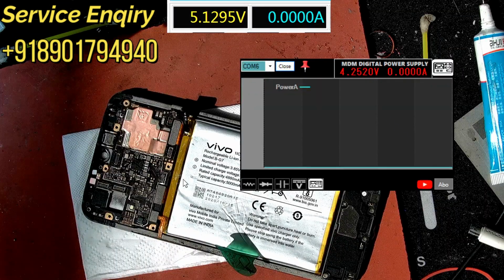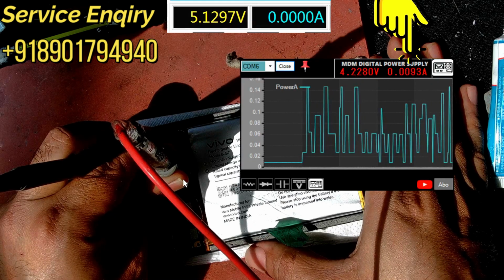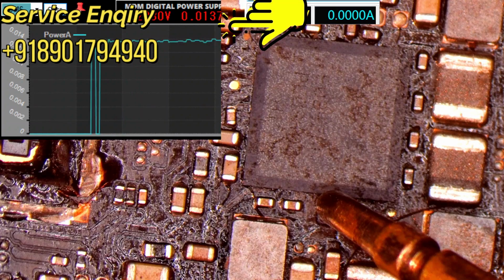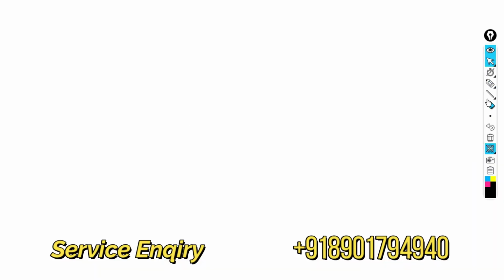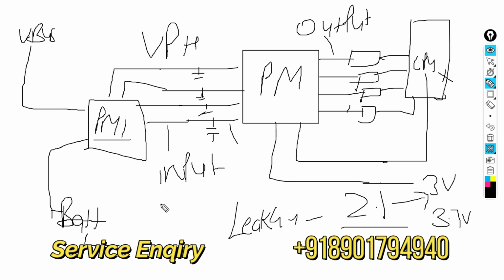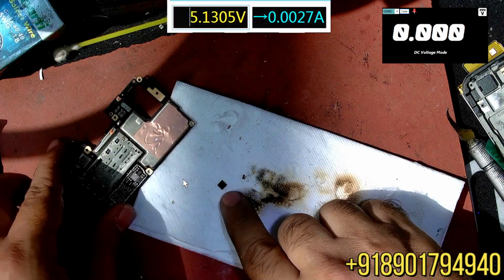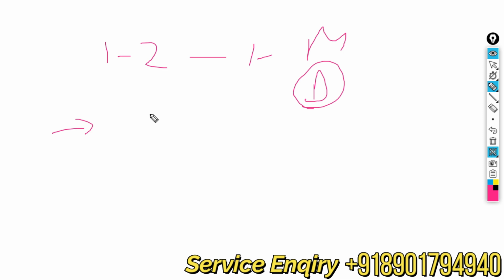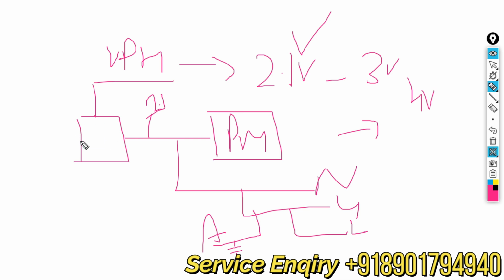How to Identify & FIX Short Circuits in Mobile Phones: Step-by-Step Tutorial"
In this video, we will cover essential steps for identifying and clearing minor short circuits in mobile phones. This guide includes a detailed explanation of key components and techniques that every technician should know.

Steps for Troubleshooting Short Circuits:
Initial Assessment:

Start with a visual inspection of the phone for any obvious damage, burnt components, or loose connections.

Using a DC Power Supply:

Connect the mobile device to a DC power supply. Monitor the current draw; a significantly higher current indicates a short circuit.

Adjust the voltage and observe the current readings to pinpoint the issue.

Identifying Short Circuits:

VBAT Short Circuit: Measure the voltage at the VBAT line using a multimeter. A reading close to zero indicates a short.

VPH Line Short Circuit: Similarly, check the VPH line for unexpected low voltage, which may suggest a short.

Analyzing ICs:

Charging IC: Check the input and output logic of the charging IC. A malfunctioning charging IC can cause short circuits.

PMU IC: Examine the PMU (Power Management Unit) IC for proper input/output functionality. Faulty PMU ICs often lead to power issues.

Locating the Short:

Use a thermal camera or infrared thermometer to detect overheating components, which can indicate short circuits.

Trace the circuit paths in the schematic to identify areas where shorts are likely to occur.

Clearing the Short Circuit:

Once identified, remove the faulty component carefully using appropriate soldering techniques.

In some cases, reworking or replacing traces on the PCB may be necessary.

Testing:

After repairs, reconnect the device to the DC power supply and monitor the current draw again.

Ensure all lines are functioning correctly before reassembling the phone.

Learning Resources:
We also offer online courses in mobile phone repair, providing in-depth knowledge on circuit analysis, schematic reading, and practical troubleshooting techniques.

Learn how to use tools like Borneo for effective troubleshooting and repairs.

what is vph/vsys line in Mobile phone
How VPH line Working in Mobile phones..
how to repair charging ic.how to fix charging ic
how to fix no service in Android Mobile phone
Mobile phones repairing videos in english
English channel for Mobile phone repair videos
Mobile phones repairing tutorials
How to troubleshoot dead mobile
dead phone repair videos
how to fix short circuits in Mobile phones
Mobile phones repairing classes in English
Mobile phones repairing courses in english
best Mobile Repair courses in english
English channel for Mobile Repair phone